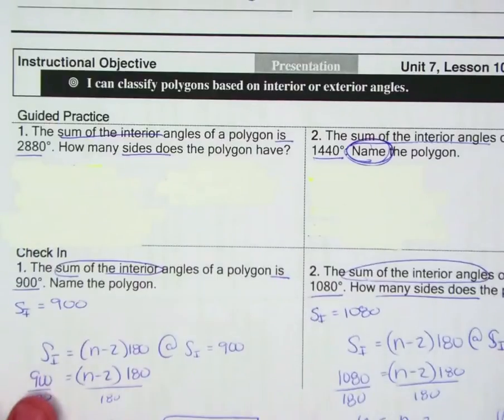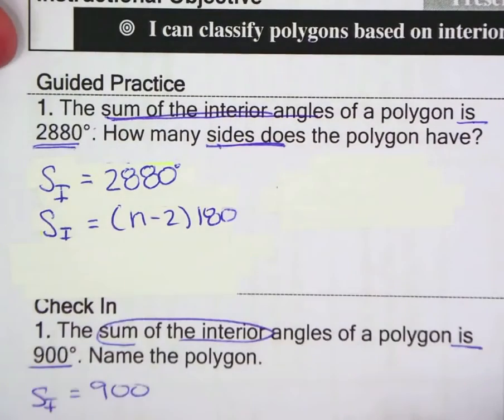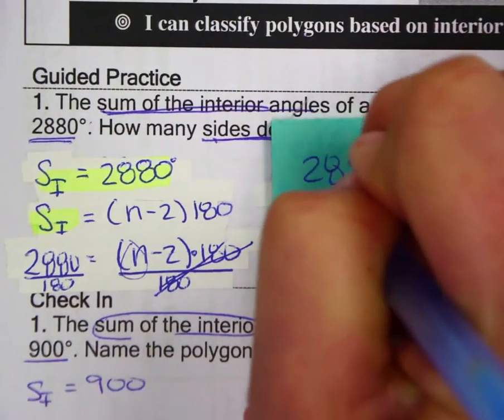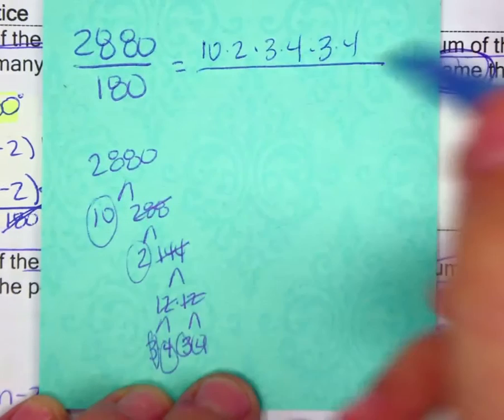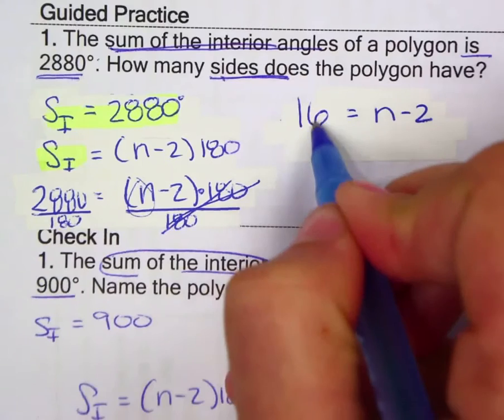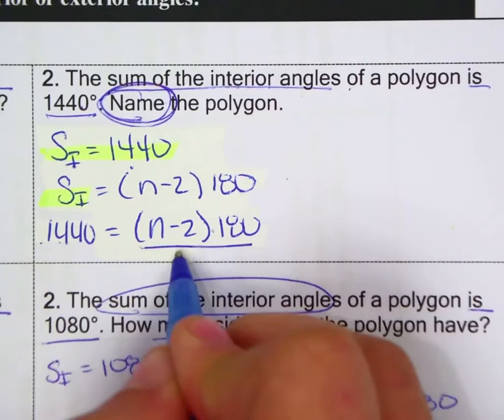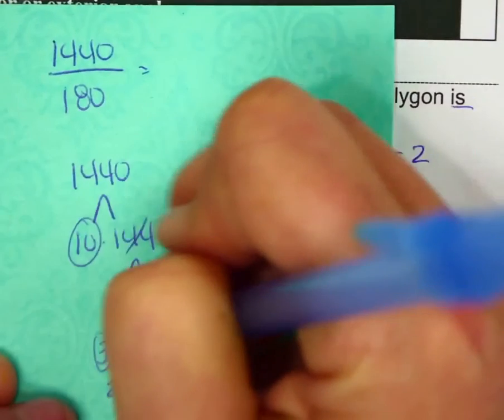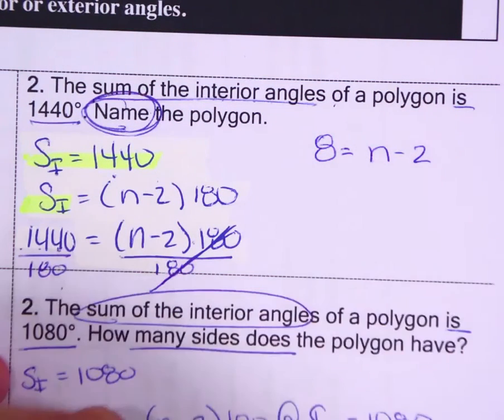Geo Lesson 7 10